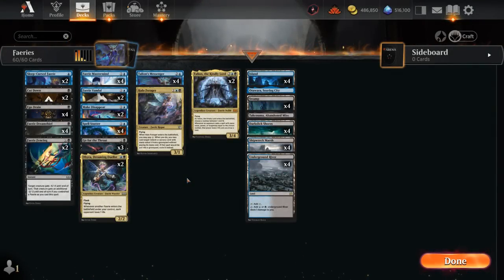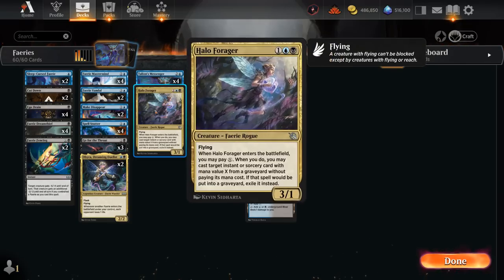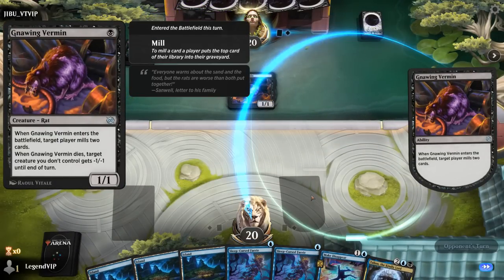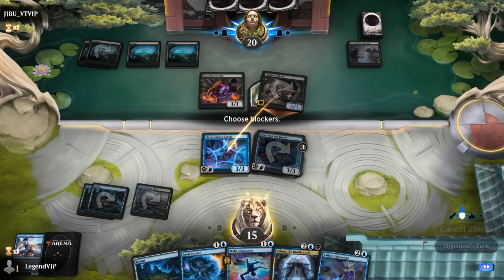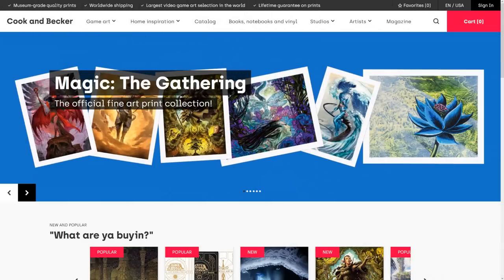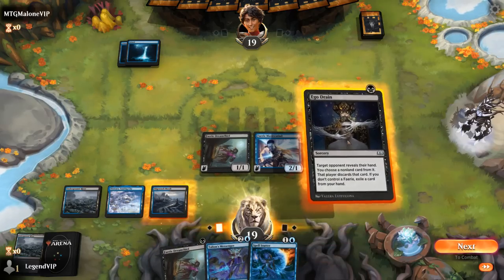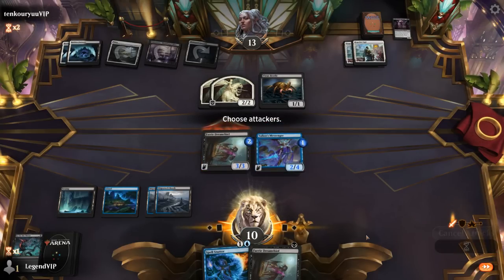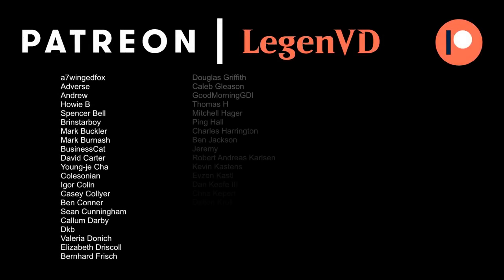Faeries - Wilds of Eldraine Standard - MTG Arena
Magic: The Gathering Arena deck tech & gameplay with a Blue/Black faerie deck, featuring Talion's Messenger, Spell Stutter and Ego Drain from Wilds of Eldraine in Standard. Footage from the Streamer Event.

00:00 - Deck Tech
04:54 - Match 1
15:23 - Match 2
24:38 - Match 3
33:03 - Match 4
41:16 - Match 5